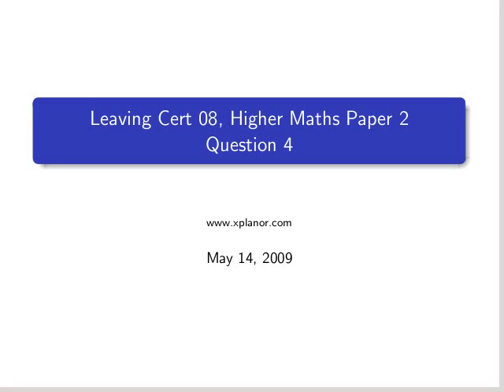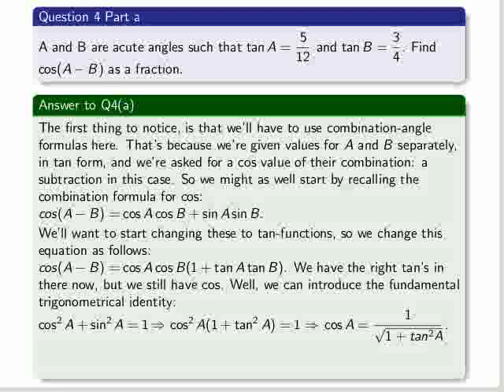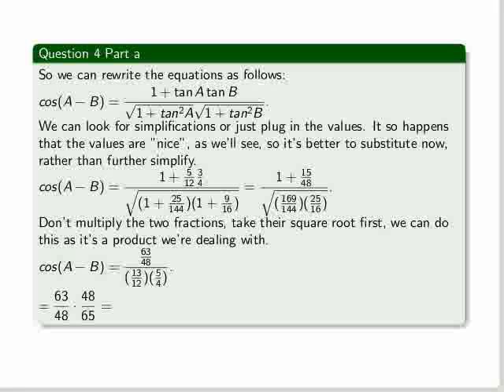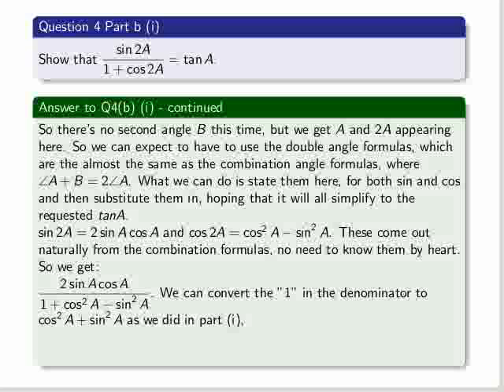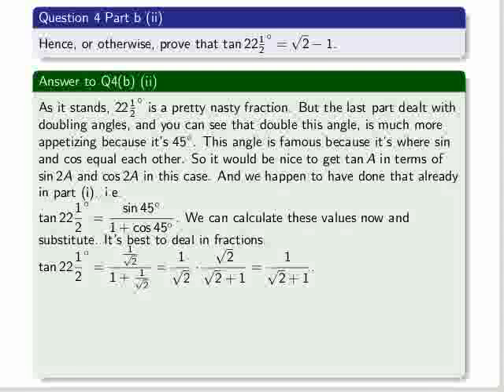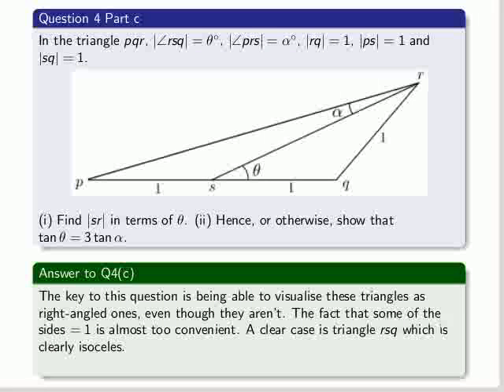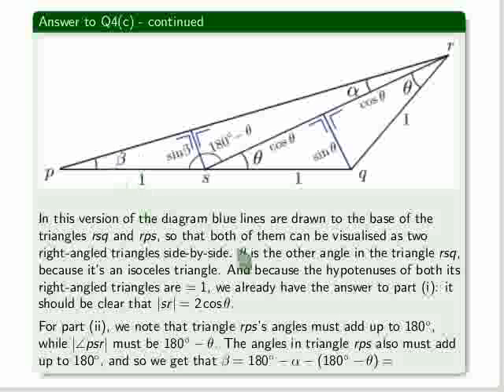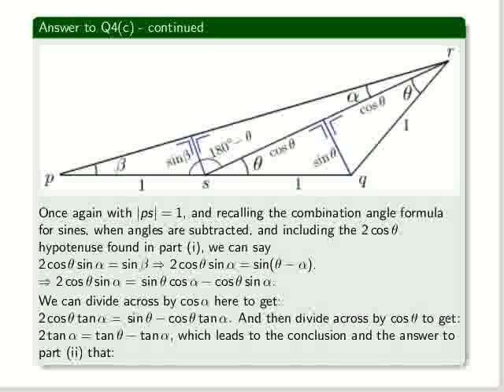Solution to Question 4, Higher Level Maths Paper 2, Leaving Cert 2008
A trigonometrical question, just required good memory of the angle combination formulas, and the ability to visualise obtuse angles as two right-angled triangles back-to-back. Have to say the difficulty between Ordinary Level and Higher Level is almost the same in trigonometry.